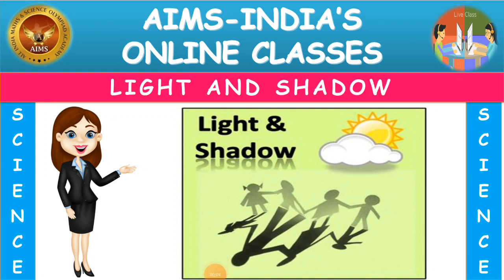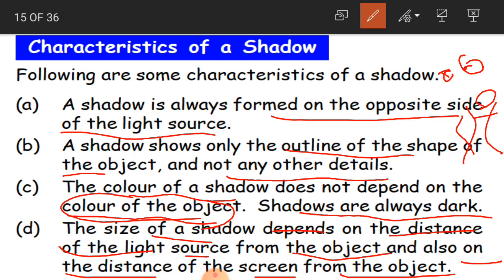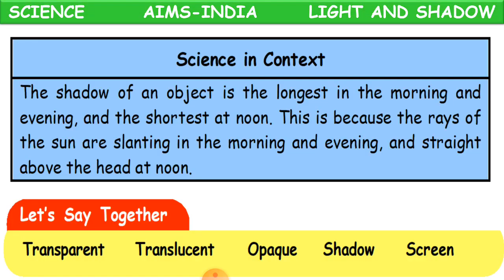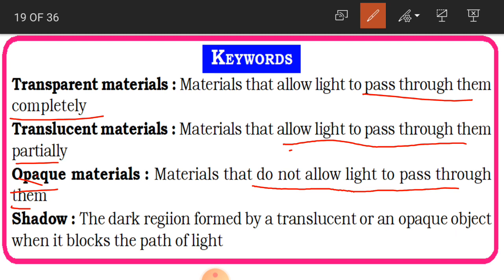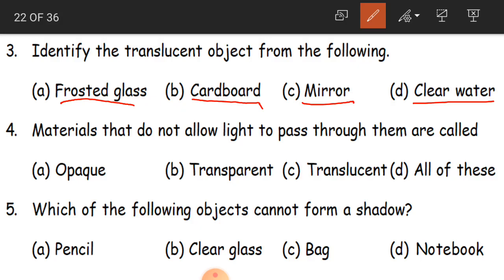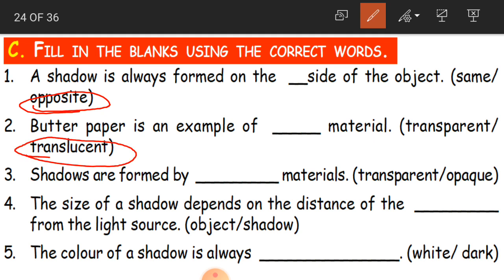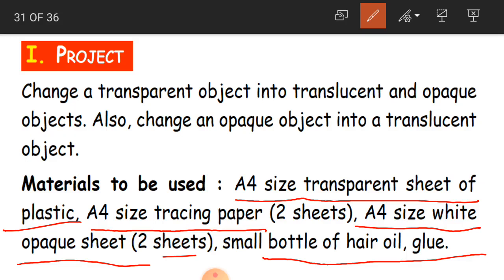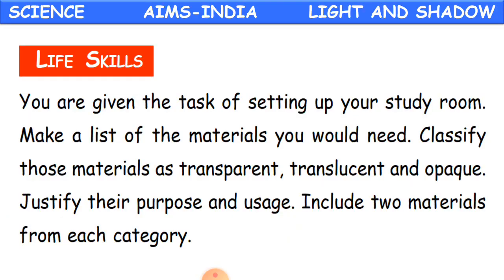5TH OLYMPIAD || SCIENCE || LIGHT || PART 02